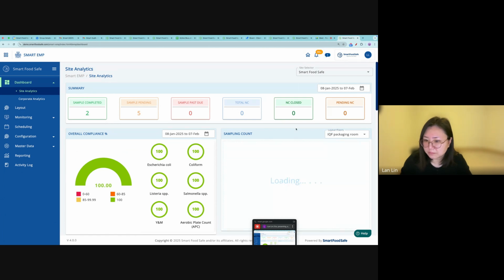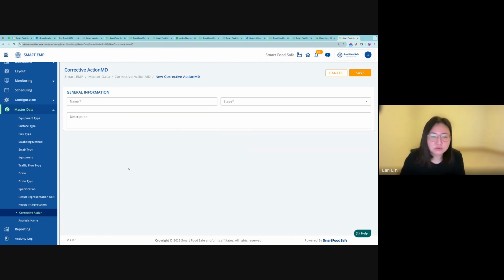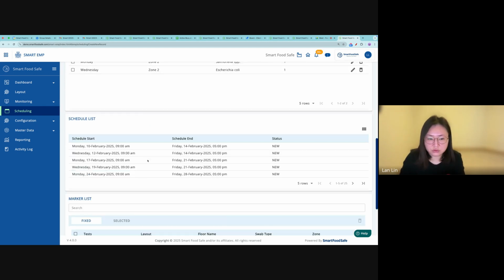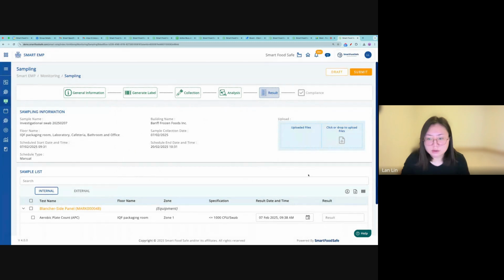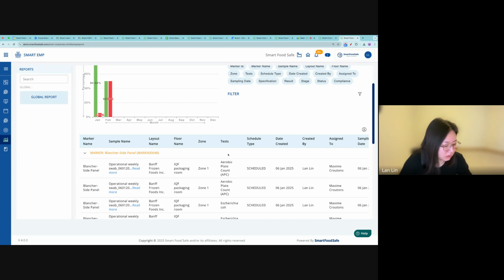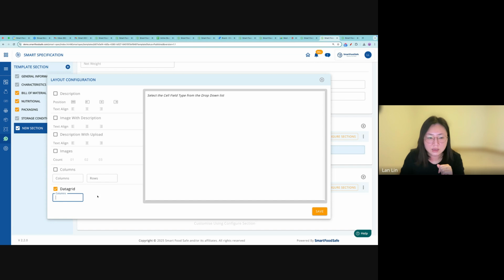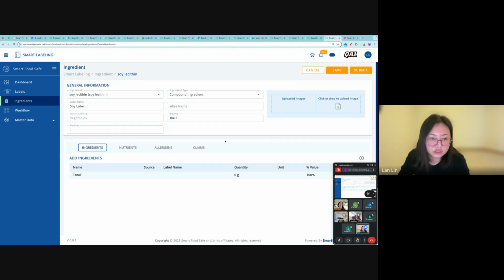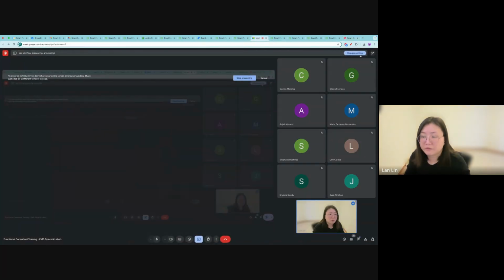Functional Consultant Training EMP, Specs & Labelling 2025 02 07 08 57 MST Recording